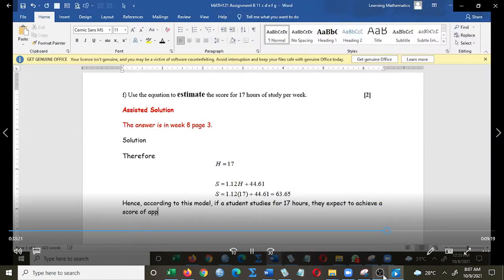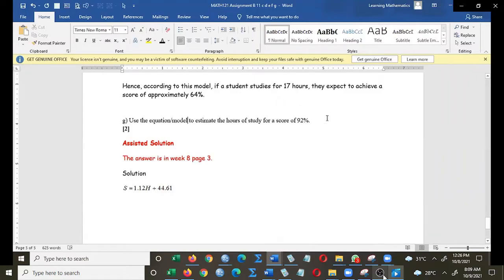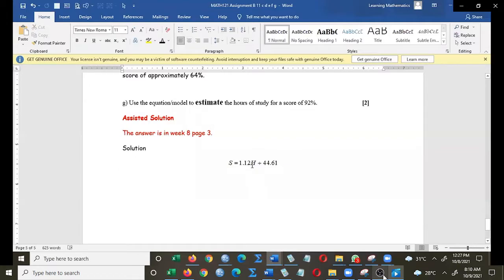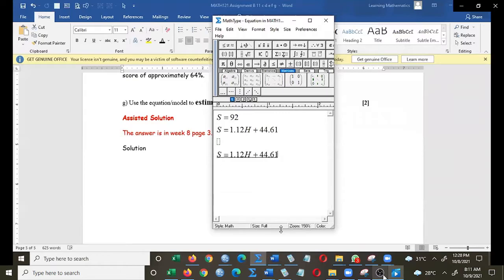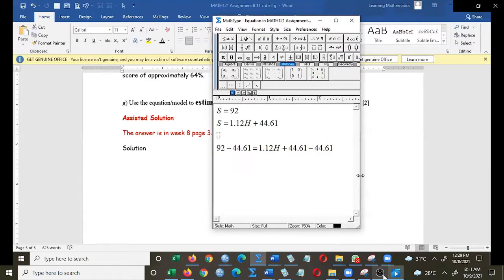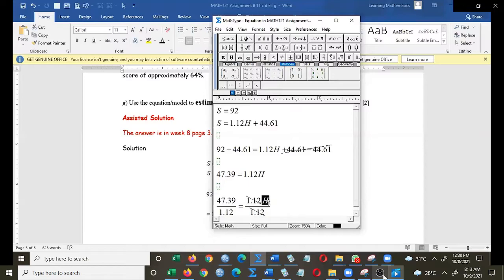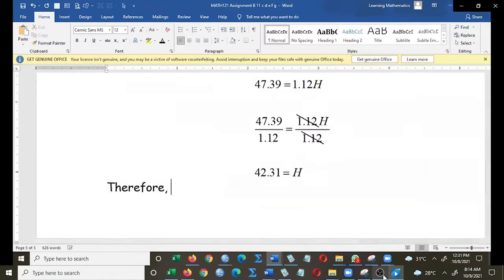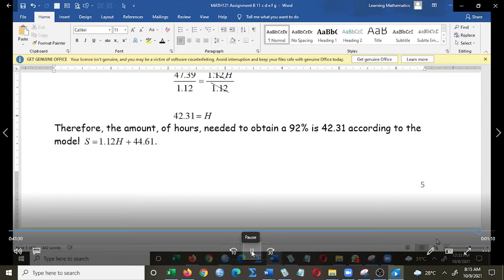Linear Regression Part 4